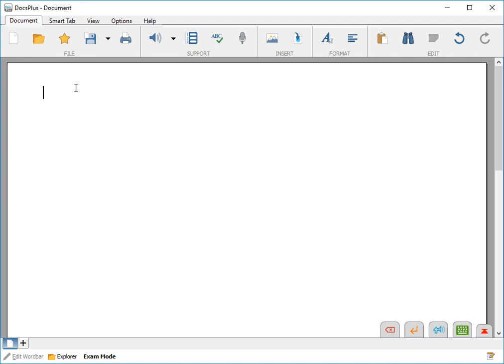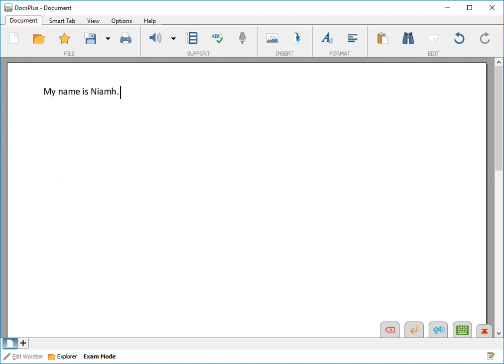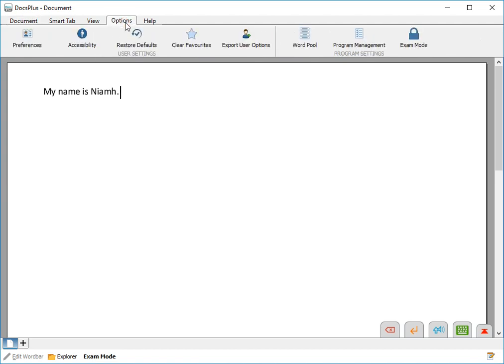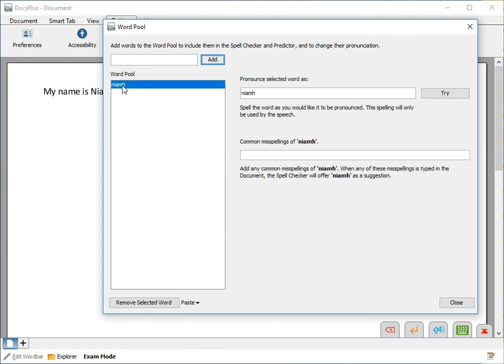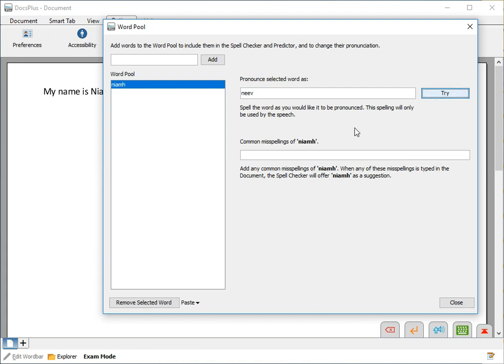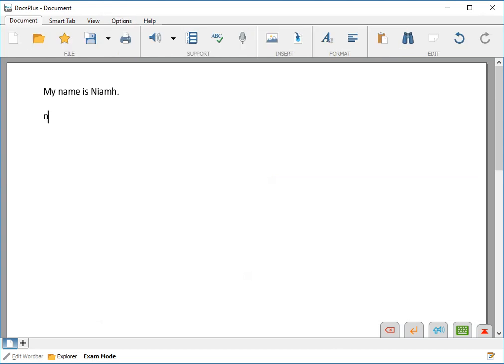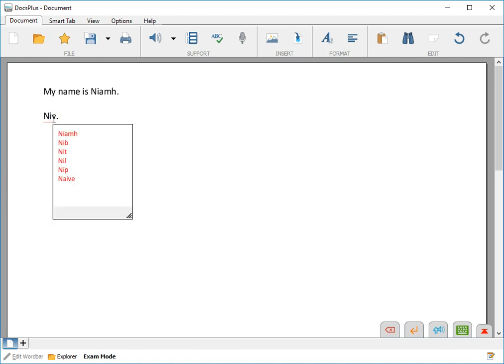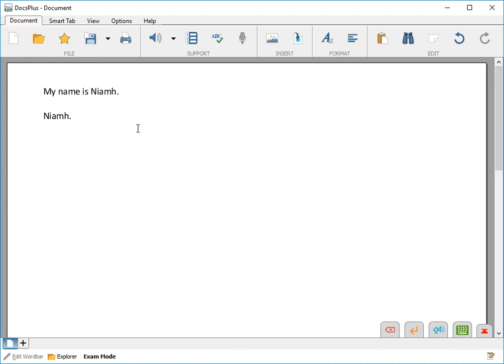How to use the Word Pool